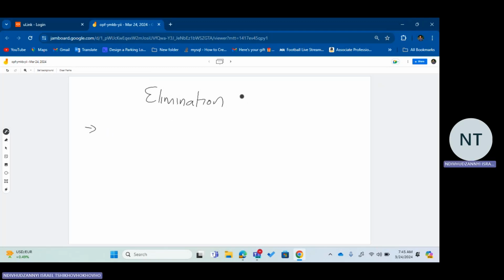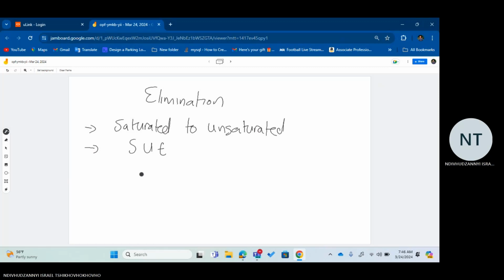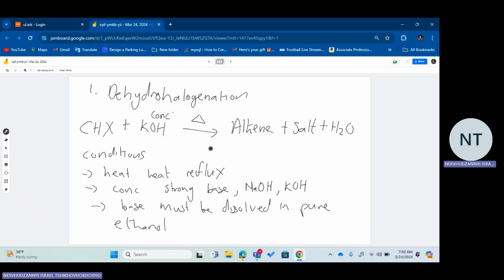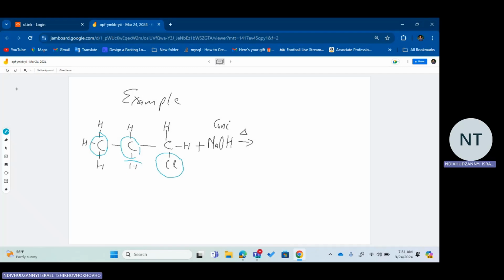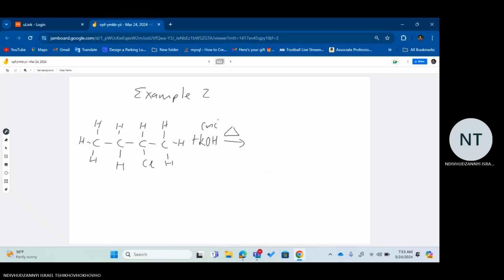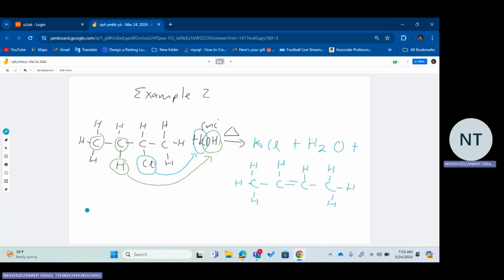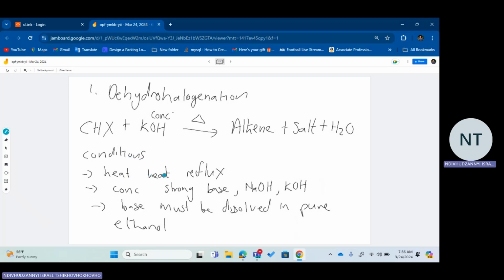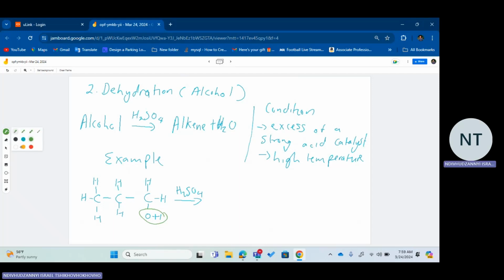Grade 12 Organic Chemistry: Organic Reactions - Elimination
The secrets of organic chemistry with our comprehensive guide to the Organic Reactions -Elimination. Dive deep into the fascinating world of carbon compounds as we break down the fundamentals.